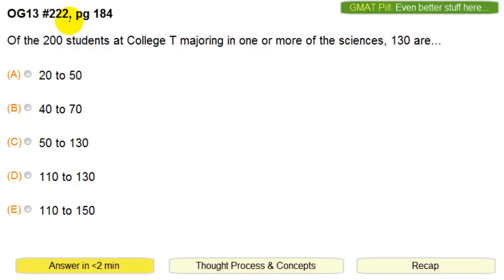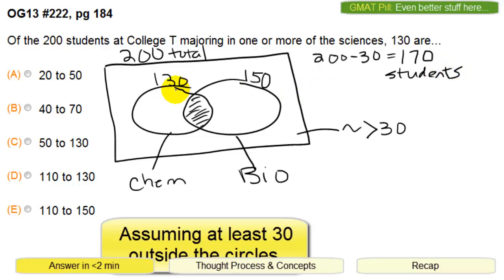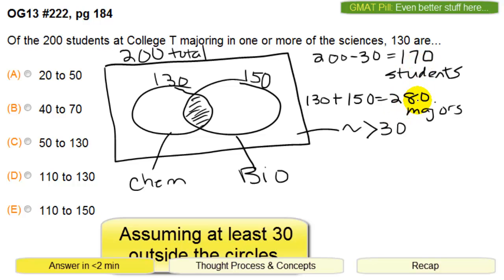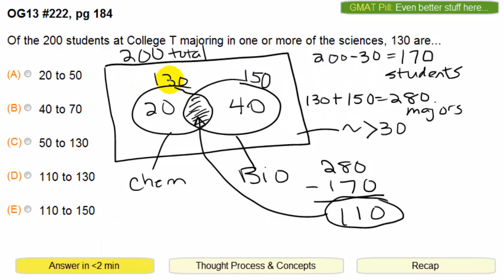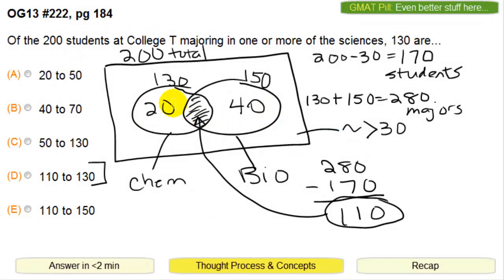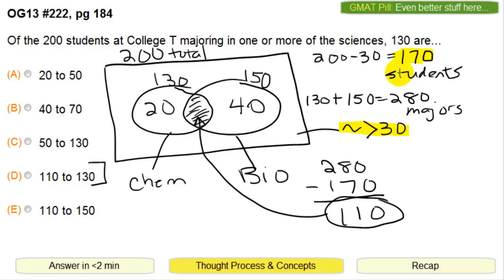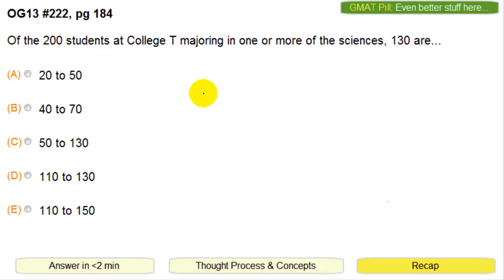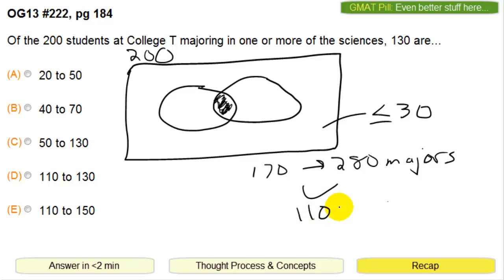GMAT Official Guide OG13 #222, pg184